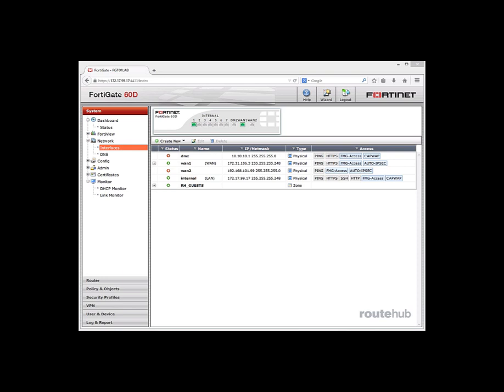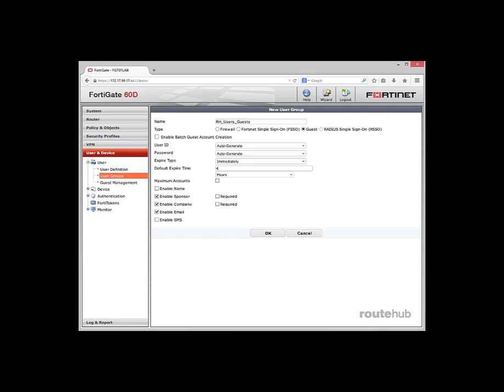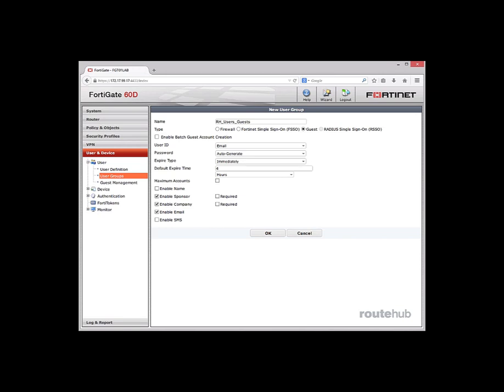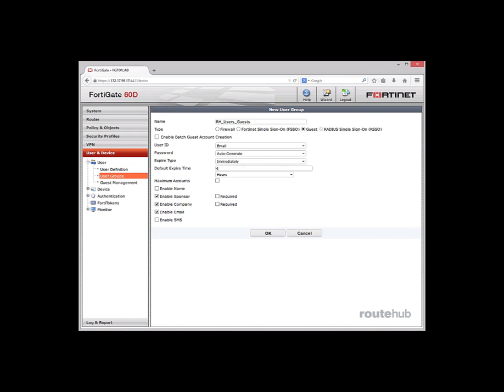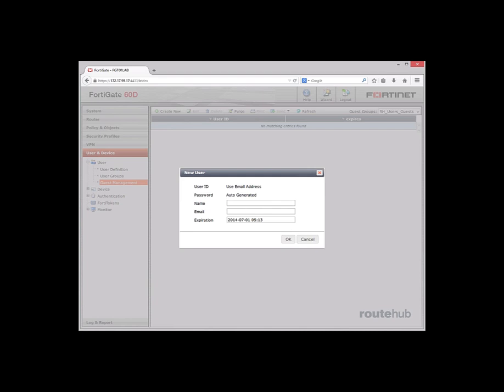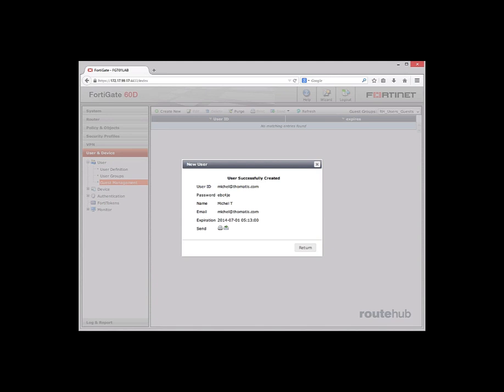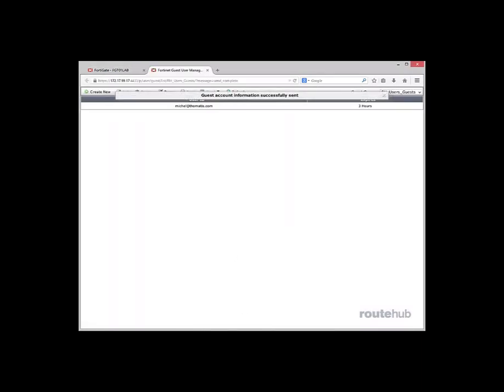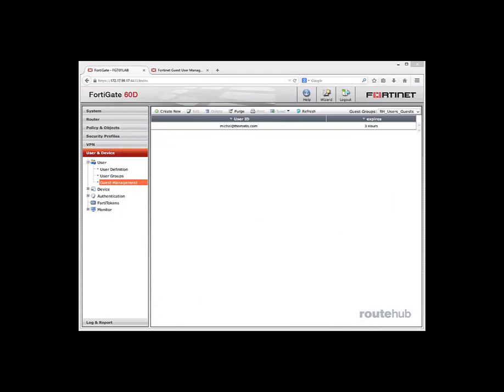Part29vid1FGT GST CP 1 1